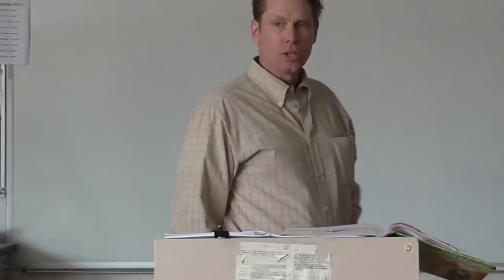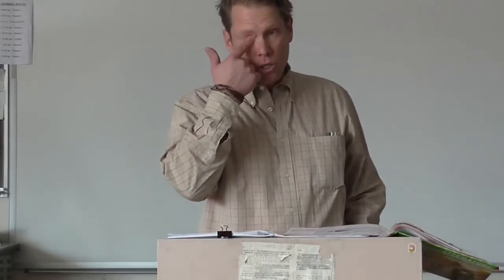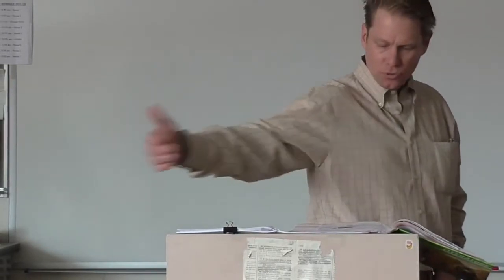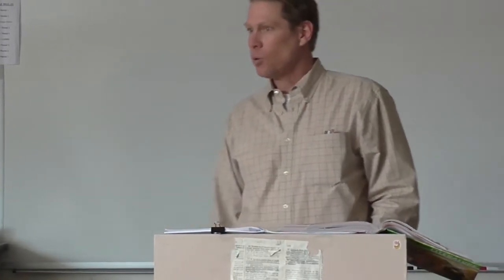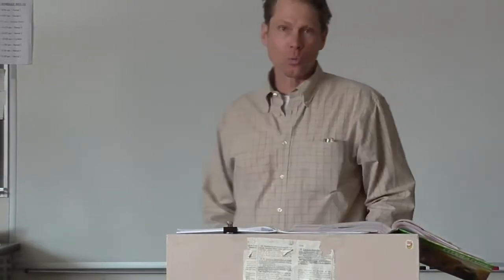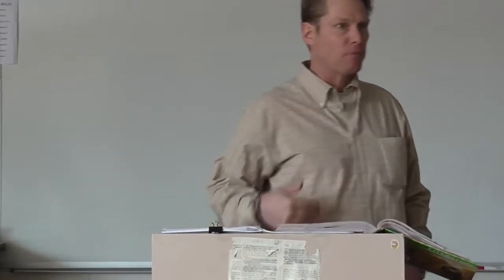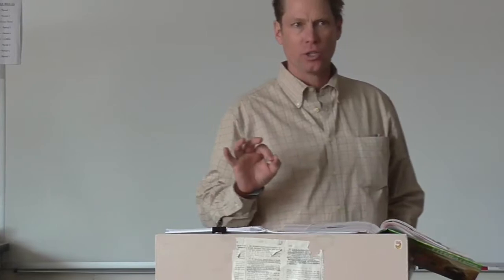Sr A Pard Tale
McGee lectures on Chaucer's Pardoner's Tale